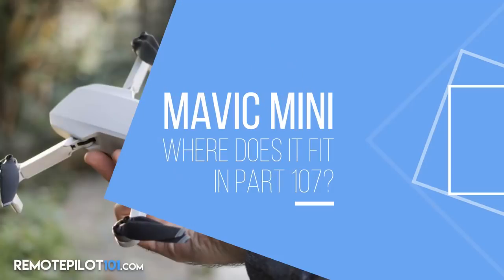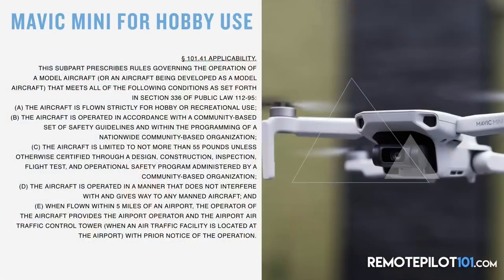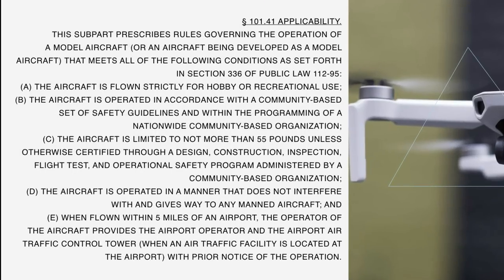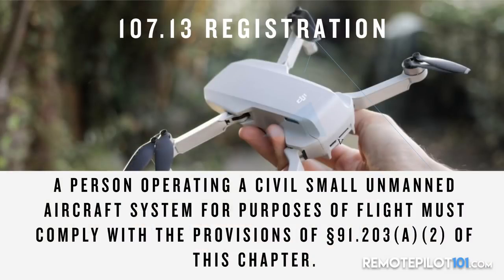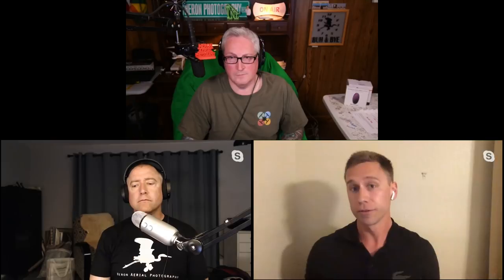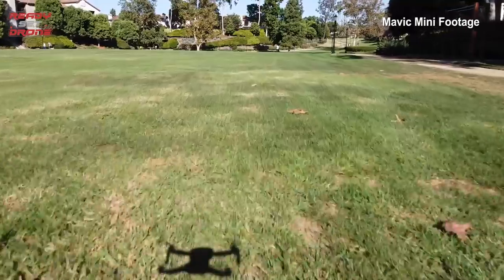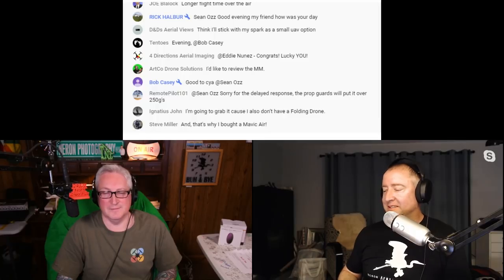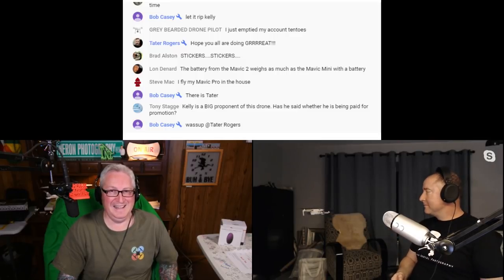Mavic Mini - What DJI won't tell you. (FAA Rules) KEN HERON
Flight Instructor Jason Schappert gives the scoop on how the DJI Mavic Mini is viewed by the FAA.

Goggles:
For FPV race drones:
For Photography drones:
For both:

SCROLLERS!